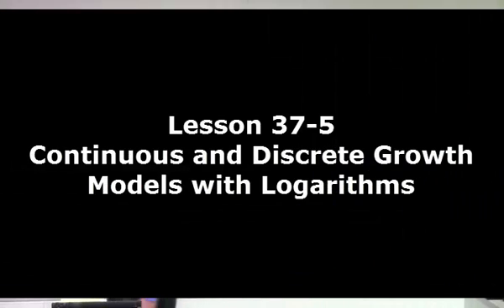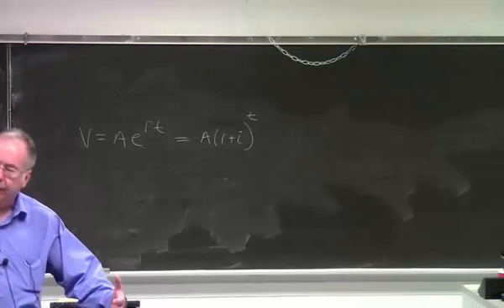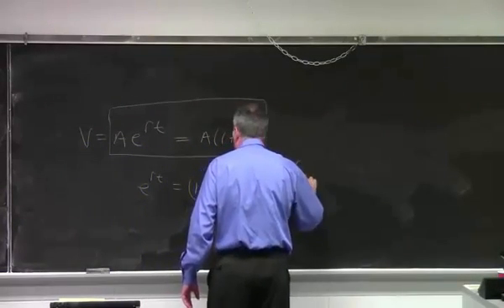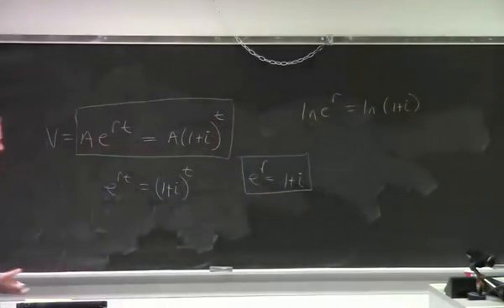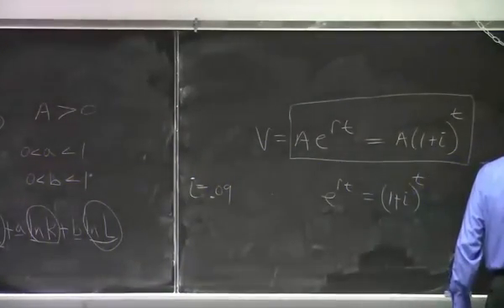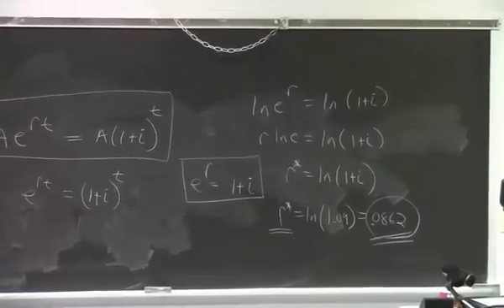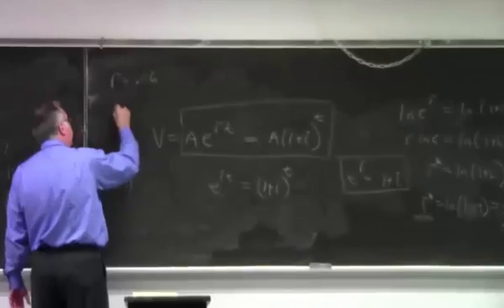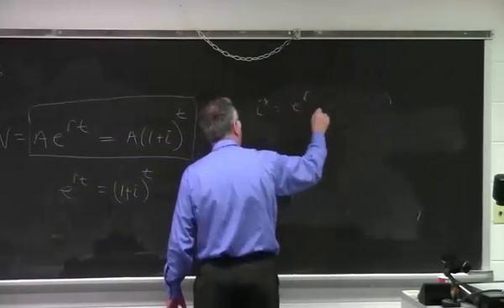Lesson 37 5 Continuous and Discrete Growth Models with Logarithms